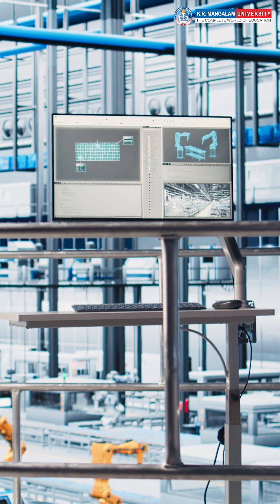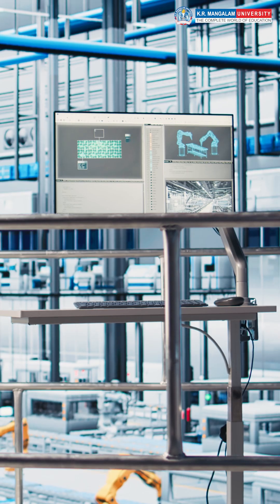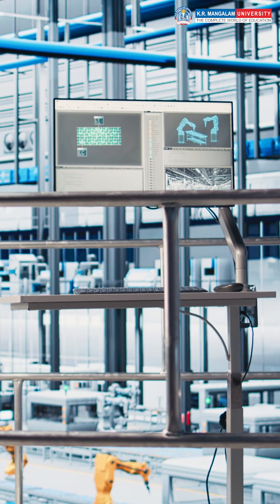How K. R. Mangalam University is Redefining B.Tech for the AI Era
The AI era isn’t just about technology—it’s about transforming how we learn and prepare for the future.
Here’s a powerful takeaway by Dr. Pankaj Agarwal on how AI is reshaping B.Tech. programmes and creating future-ready graduates.